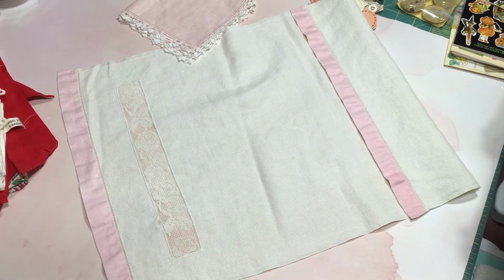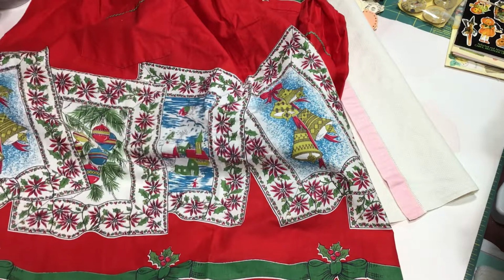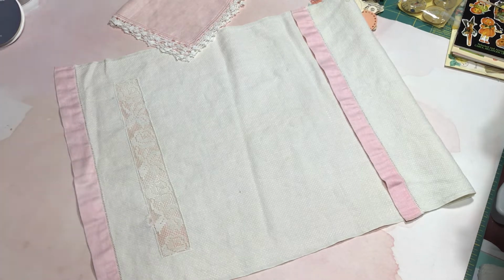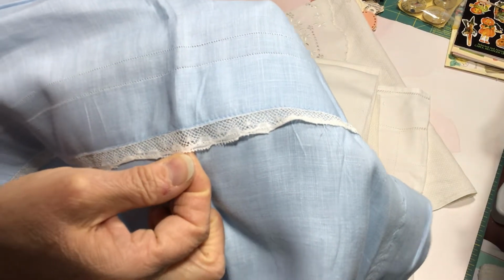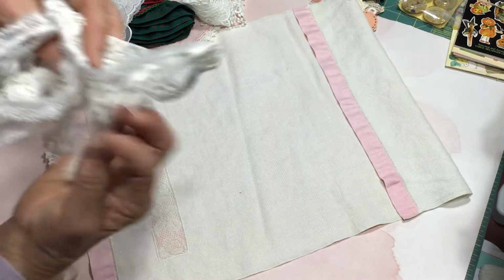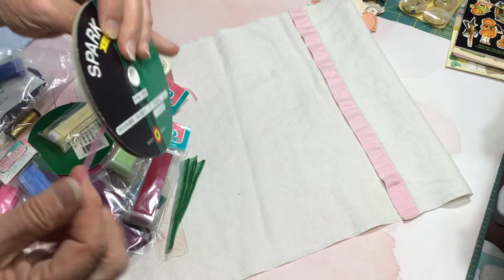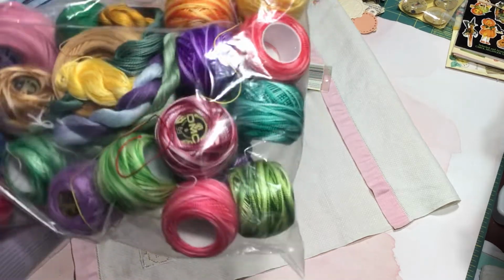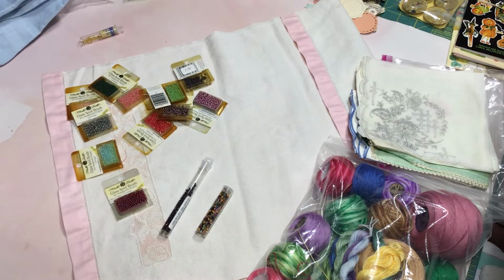Thrifted and Gifted Linens, Embroidery Threads, Ribbons and Craft Supplies for thriftythursdays